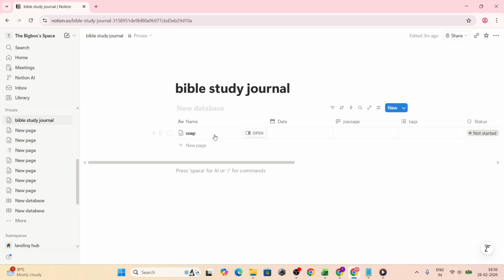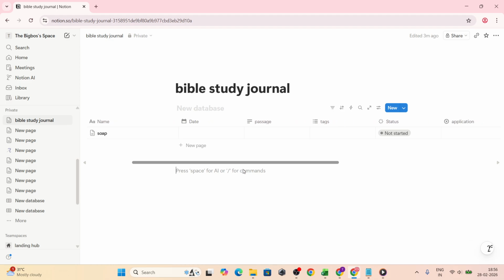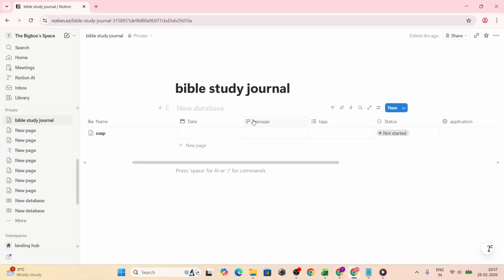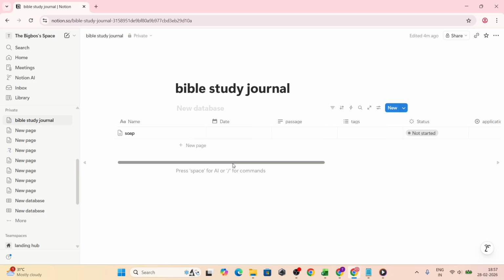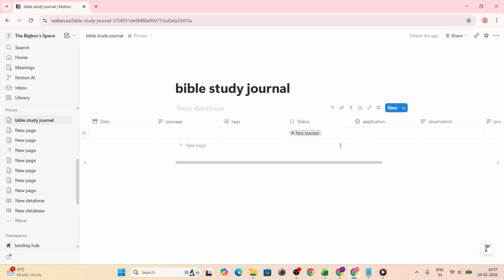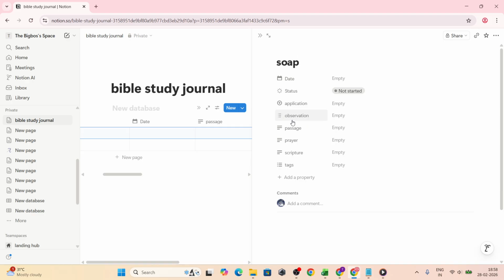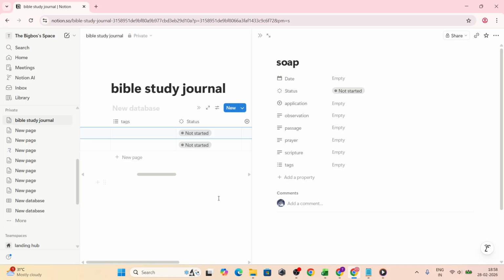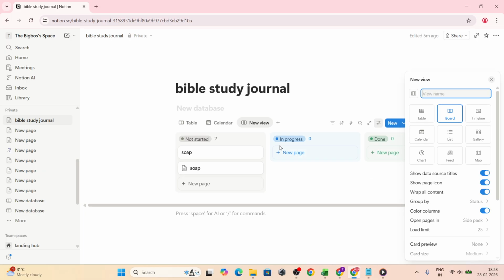How To Set Up Bible Study Database In Notion (Step By Step)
Master your Bible study setup with this Notion tutorial on creating a Bible study database. This video shows you how to use Notion for Bible journaling, scripture organization, and spiritual habit tracking.